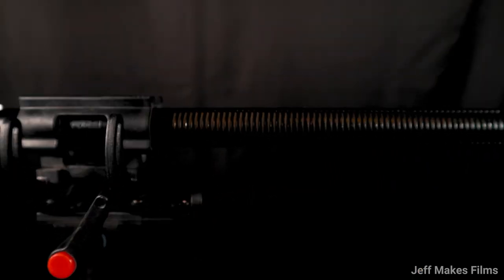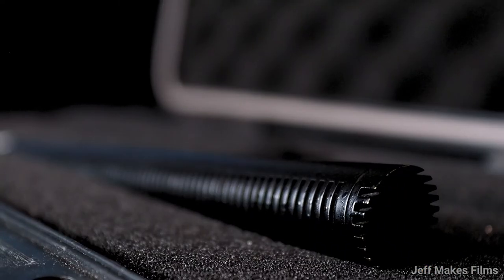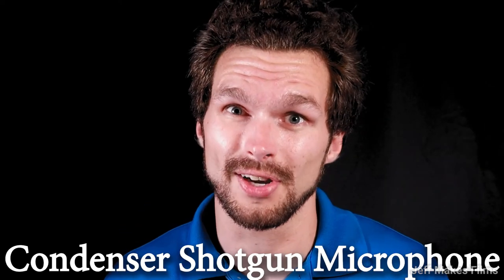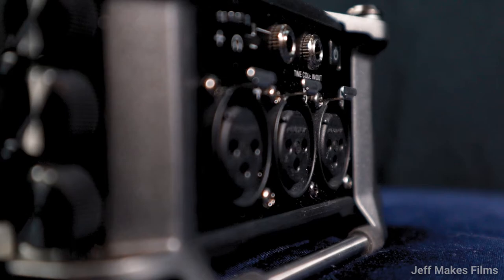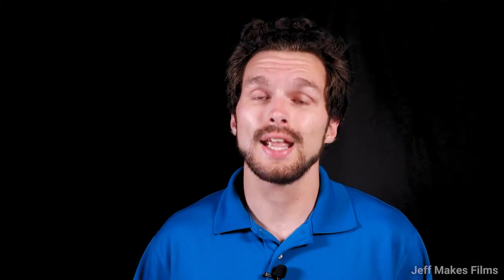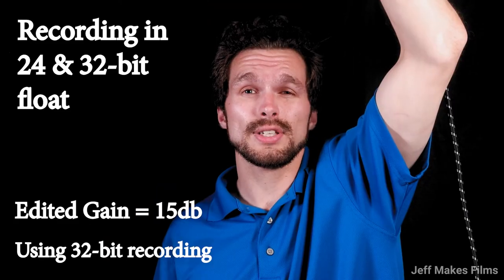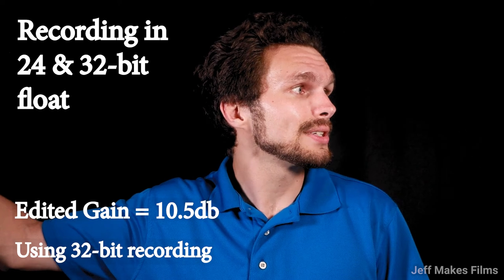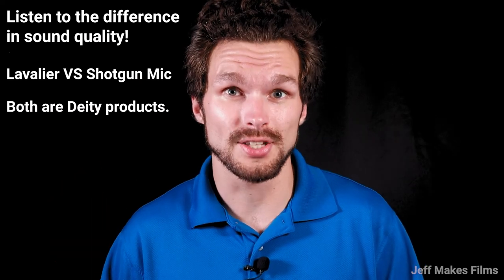My Favorite Shotgun Microphone for Content Creation (Deity S-Mic 2)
Deity S-Mic 2 Condenser Shotgun Microphone in depth product and sound review. Every filmmaker needs at least one of these Deity shotgun microphones in their gear list. This microphone can be used for recording dialogue, musical instruments, podcasts, singing, foley, sound effects, etc. It comes in a hard shielded case and is built with strong material that will last you a long time.

Microphone topics discussed include:
- Deity S-Mic 2 Condenser Shotgun Mic sound quality
- Deity S-Mic 2 Condenser Shotgun Mic material and sound recording structure.
- Deity S-Mic 2 Condenser Shotgun Mic price and what it's worth compared to alternative mics out on the market.
- Deity S-Mic 2 Condenser Microphone sound test using the Deity microphone from three different angles. Recording above the subject, below the subject, directly in front of the subject, and to the side of the subject.

My overall thoughts:
This condenser shotgun microphone is great for independent YouTube creators, or filmmakers, looking to upgrade their sound quality reduce noise floor volume.

The Deity S-Mic 2 Condenser Shotgun Microphone has the capability to record audio in both 24V or 48V phantom power. Recording with 48V phantom power will give you the best possible audio mix. When saving your battery, it's smart to record your shotgun microphone using 24V phantom power for that is less electricity needed to power the microphone. However, the quality won't be as great compared 48V phantom power.

I used two shock mounts in my Deity microphone review to show and demonstrate how the Deity S-Mic 2 fits into one with bands, and shock mount with a latch. I personally think the custom designed shock mount Deity provides you with works more efficiently.

0:00 - Intro
0:11 - Deity Microphone Features
1:48 - Deity Microphone Build
2:15 - Zoom F6 Recorder
2:40 - Waterproof Microphone
3:00 - Deity Shock Mount
3:14 - Deity S-Mic 2 Pricing ( (Amazon))
3:45 - Deity S-Mic 2 Sound Test
4:57 - Thoughts on Deity Microphone
5:21 - Which Microphone Should You Buy?

- Deity S-Mic 2 Offers Superior Broadcast Sound Quality. Superior Linear Response Performance 50Hz~20kHz. Better Ambience Sound Performance

- No Plastic in the Construction. High-end Capsule, Computer Designed Circuitry, Gold Coated Printed Circuit Board Allows the Mic to Work in the Rain.

- The S-Mic 2 Features -18dB of off Axis Reject. Low Noise Circuitry Design with Noise Level @ 12dBA. Extremely Low Distortion THD (0.1%). High Sensitivity -322dB re 1v/Pa @1khz

- Deity S-Mic 2 Has An Ultra Low Noise Floor at 12dB (A-weighted), 24dB (CCIR 268-3). Combined with Its Anti-RF Interference Build, the S-Mic 2 is Able to Be Boosted with A Lot Less Gackground Noise

- Deity S-Mic 2 Comes with A Waterproof Hard case. The Hard Case Features A Rubber O-ring in the Lid that Seals the Case Tight and An Auto Air-pressure Balanced Feature Ensuring Your Microphone is Safe and Ready to Go